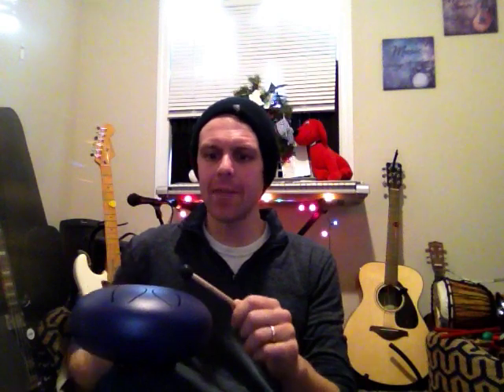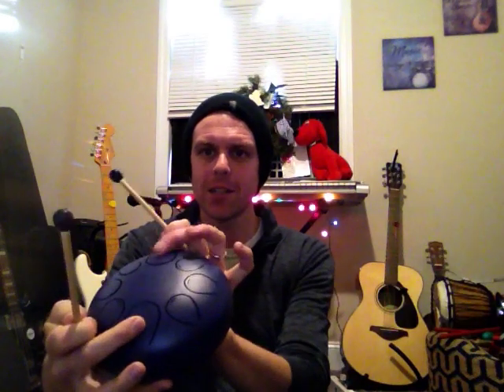Exploring the Hang Drum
Join Mr. Jim as he explores a fun instrument, the hang drum. It sounds like a melodic drum, mixing a xylophone with a bongo, if you will! There's no wrong way to play it, so all the notes are right in whatever order you put them in.